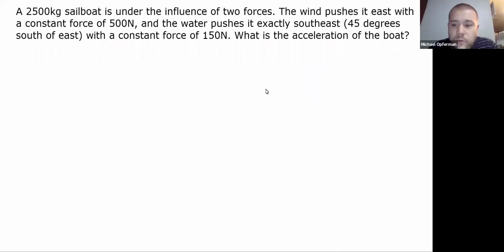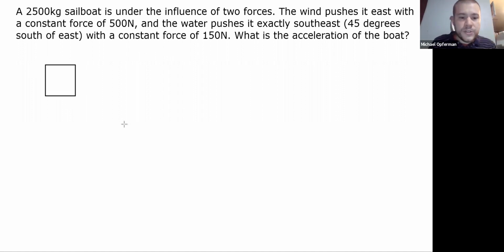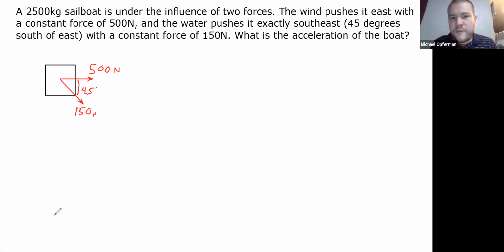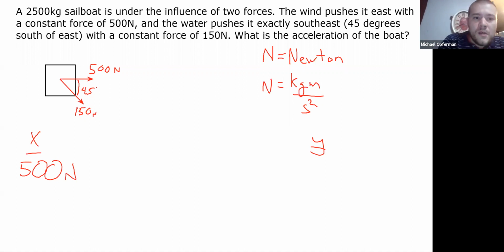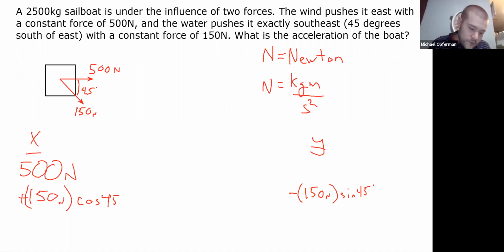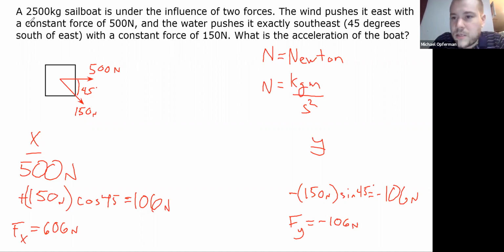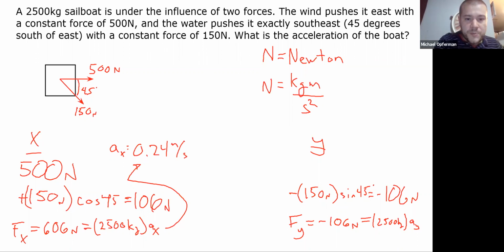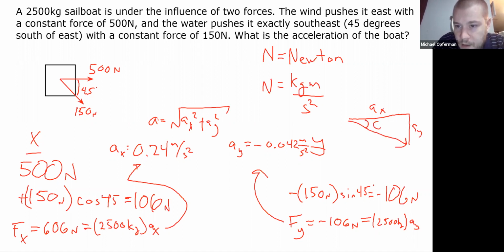Example: Solving F=ma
An example of how to solve a problem using Newton's second law without reference to any knowledge about specific forces